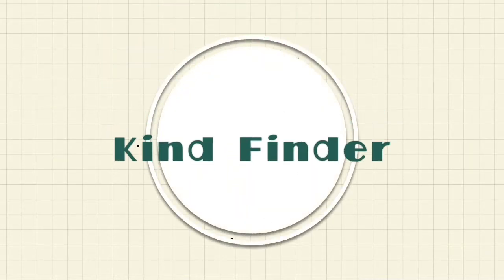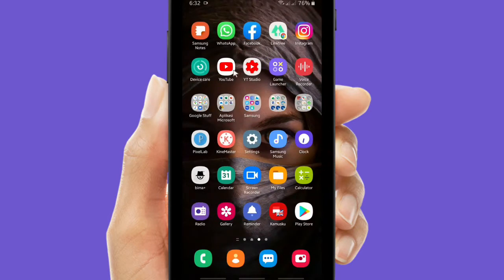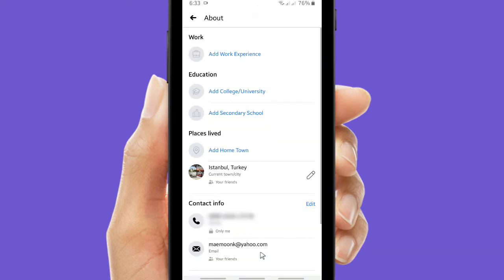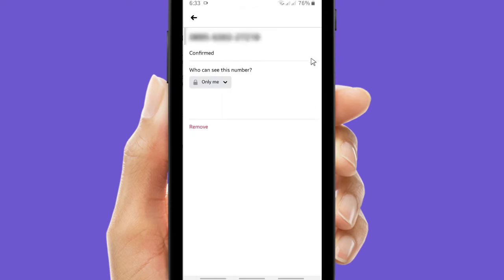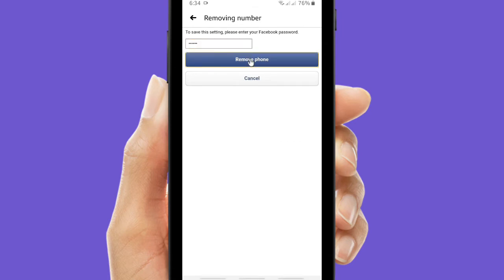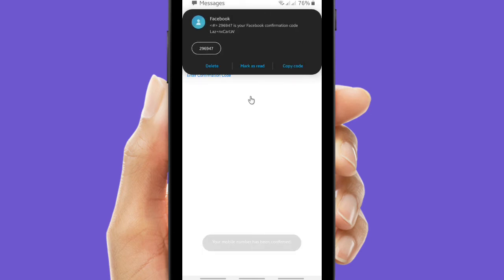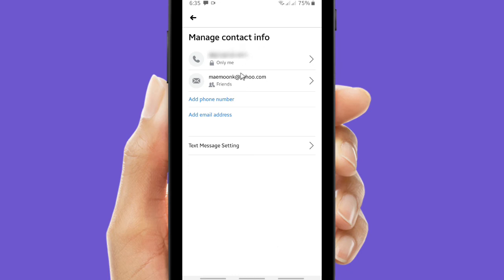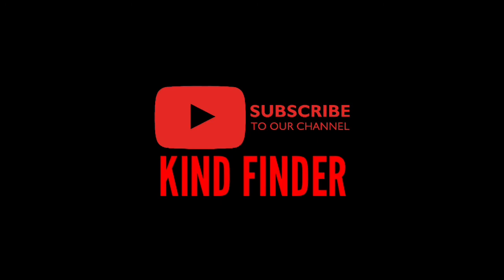How To Change Phone Number On Facebook App 2021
How to change phone number on Facebook

In this case if your phone number is no longer activated, then you have to create a new one and replace the old one on Facebook. In order to prevent you lose control to your Facebook account.

If you want to know how to change your phone number on your Facebook please follow the steps on this video.

Sincerely
Kind Finder